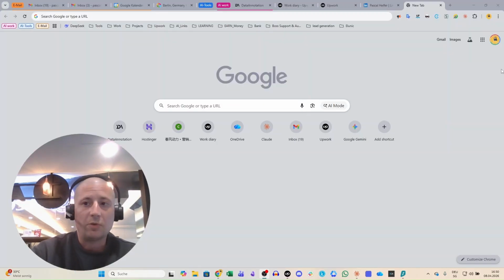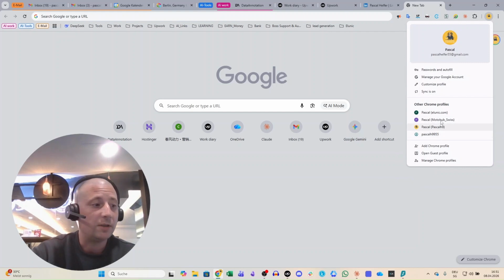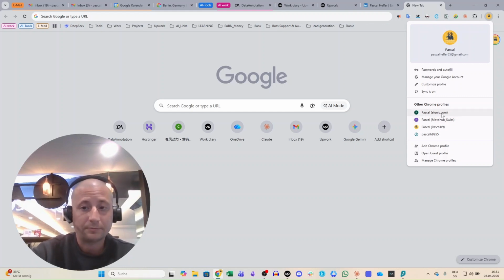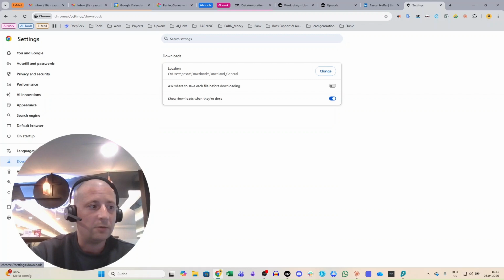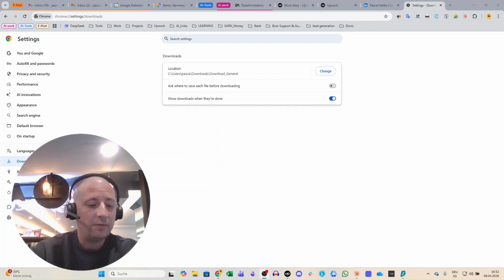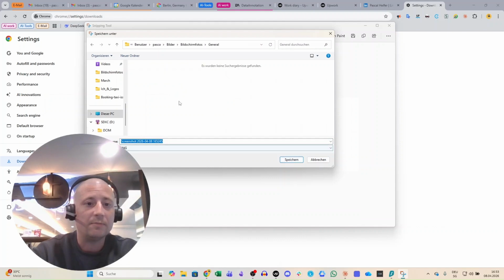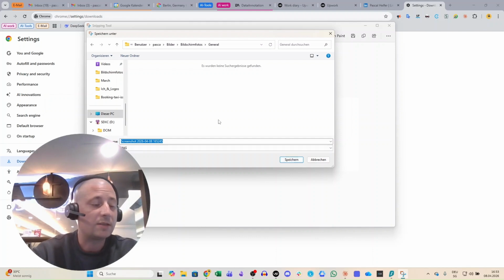How I manage multiple freelance projects on Windows 11 — without losing my mind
Working on multiple freelance projects at the same time? This is the setup I use on Windows 11 to keep everything separated without slowing down my workflow — using only tools you already have, for free.
I'll show you how to use Virtual Desktops, separate Chrome profiles per client, and custom download folders so files always land in the right place.
No extra software. No logging in and out of user accounts. Just a practical setup that balances separation and fast switching.